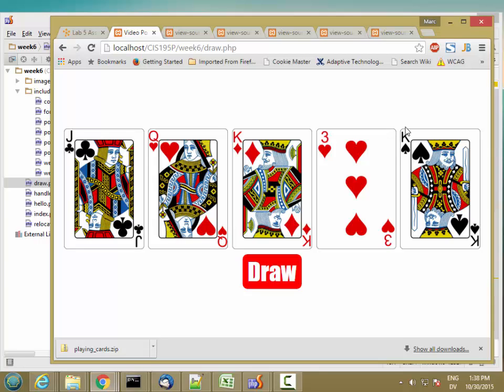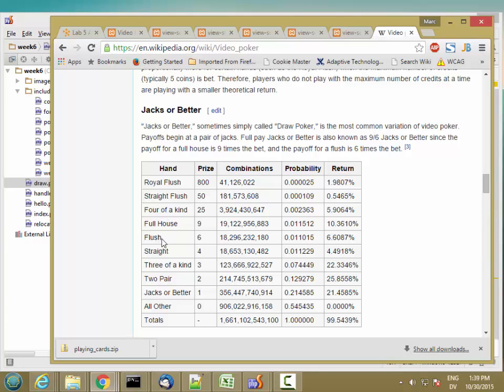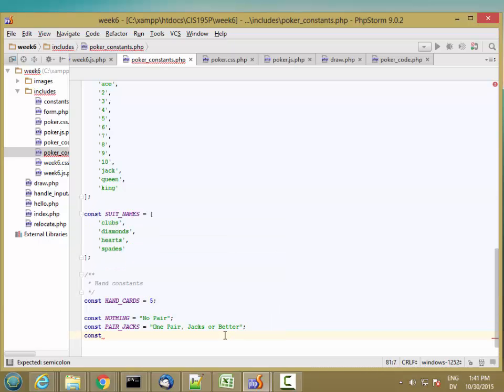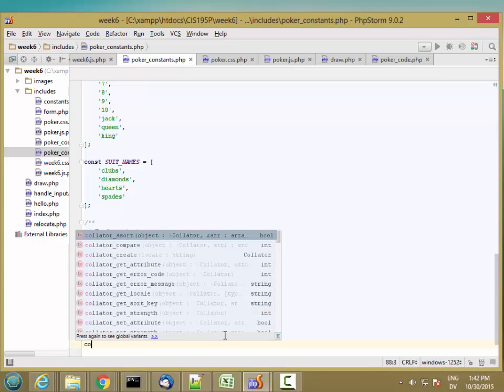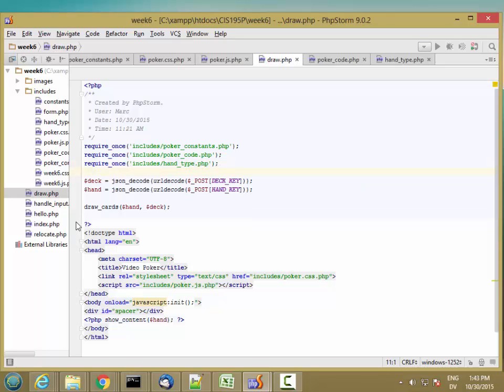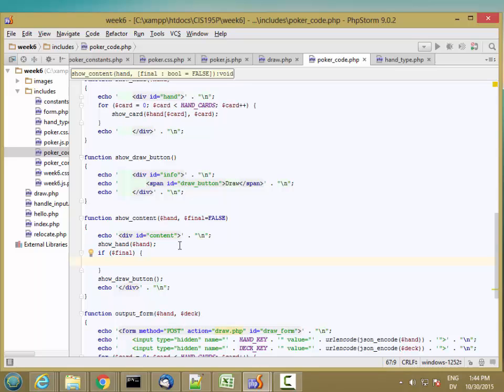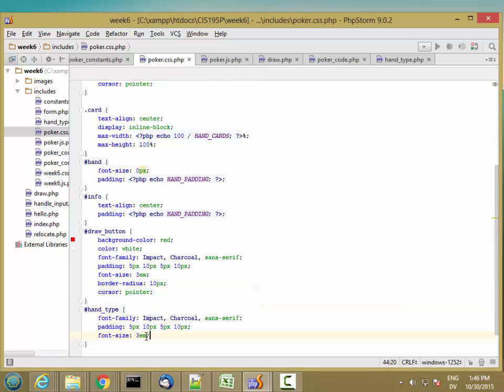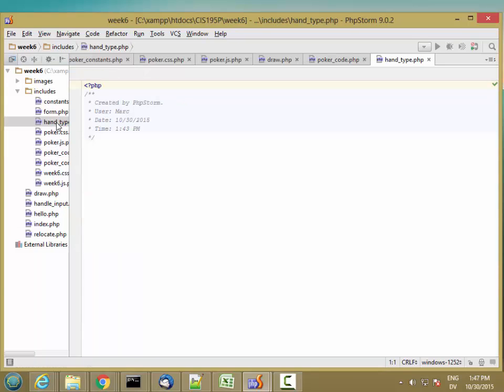195P Lab5HandTypesI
CIS 195P Lab 5 Hand Types - Part I of calculating the hand type.